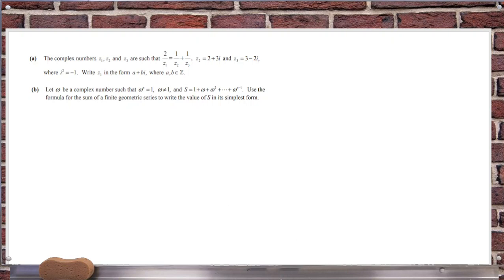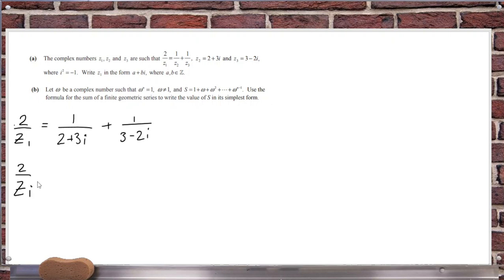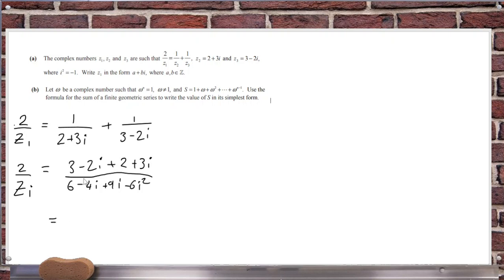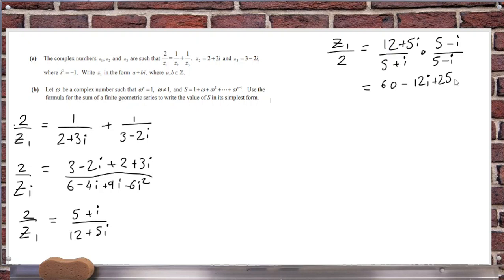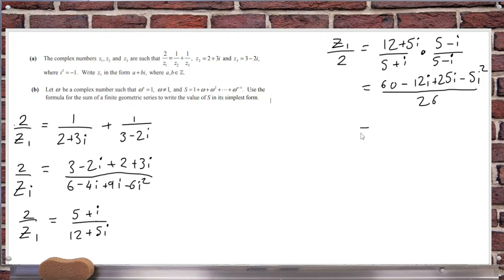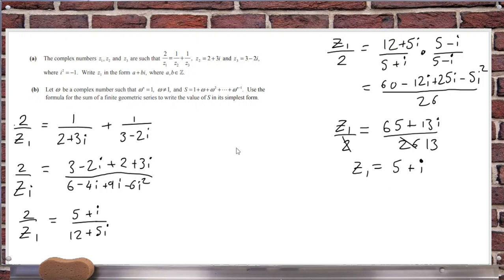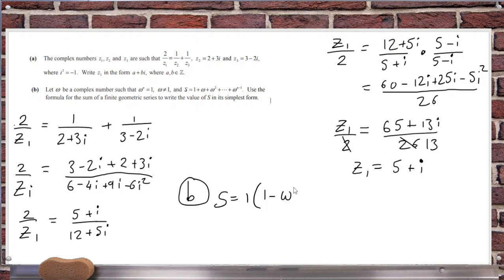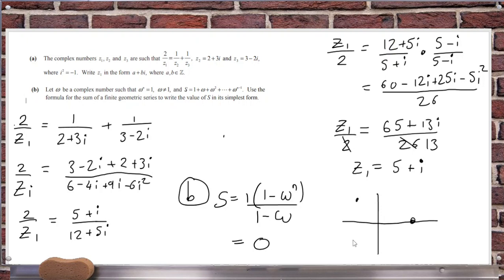Leaving Certificate Examination 2015 Mathematics Paper 1 Higher Level Question 4